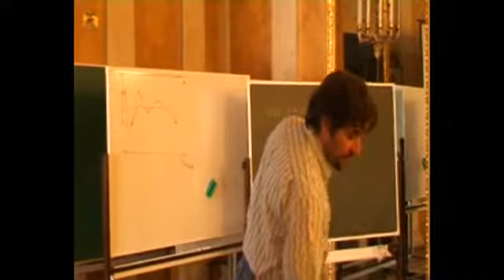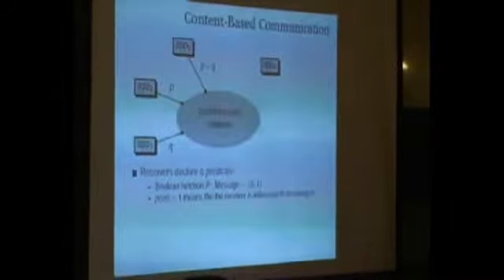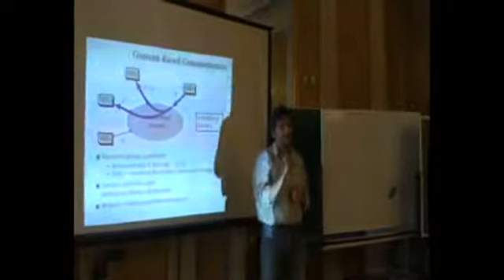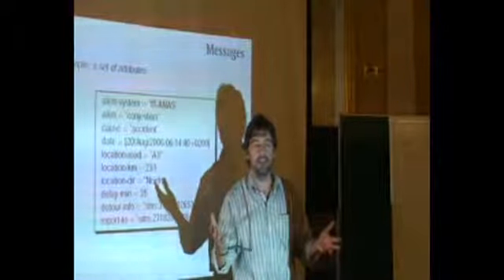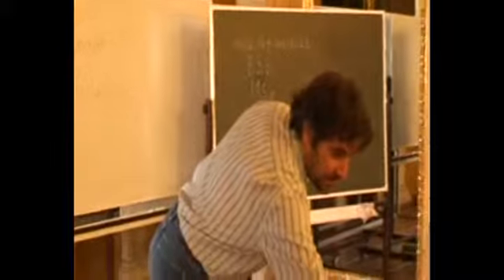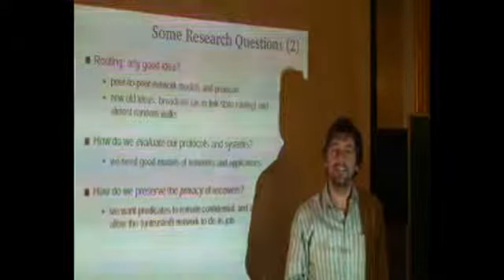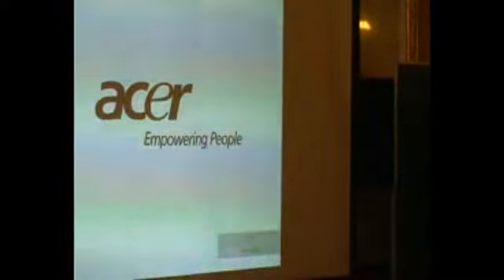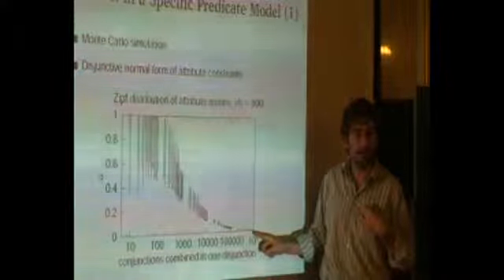Лекция 3 | Networking | Antonio Carzaniga | Лекториум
Лекция 3 | Курс: Networking | Лектор: Antonio Carzaniga |Организатор: Computer Science клуб при ПОМИ РАН